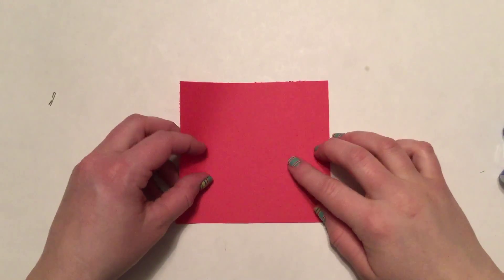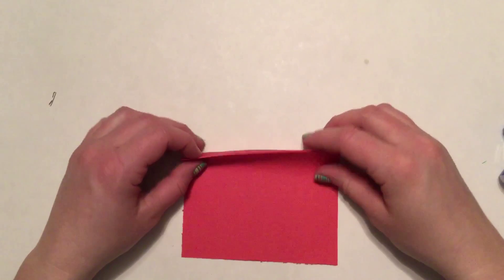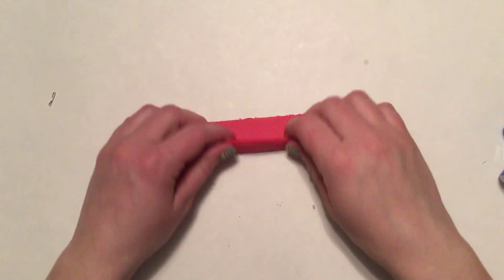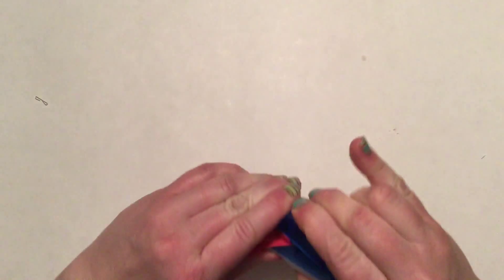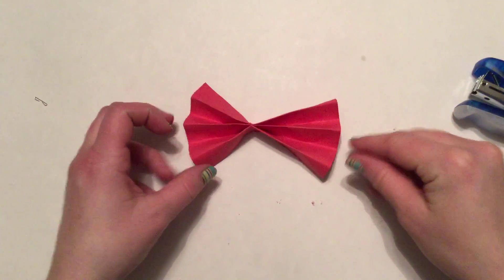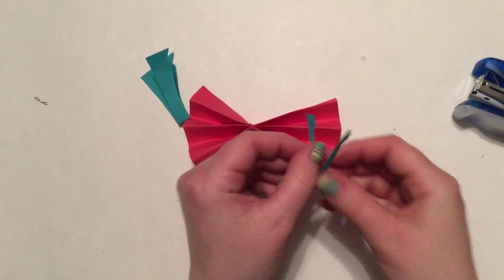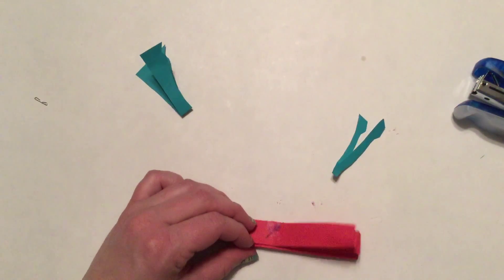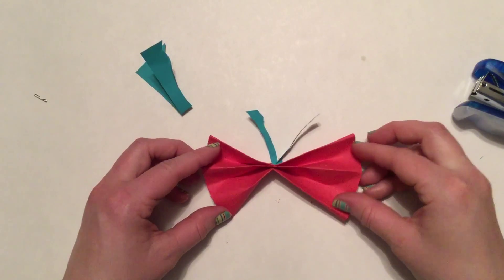Accordion fold into a butterfly